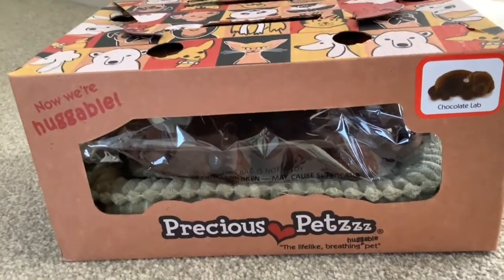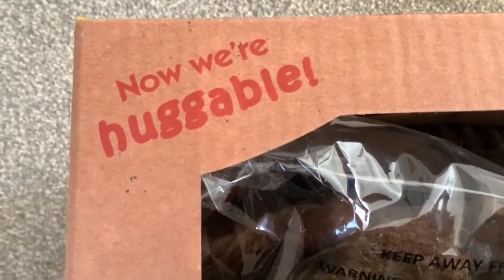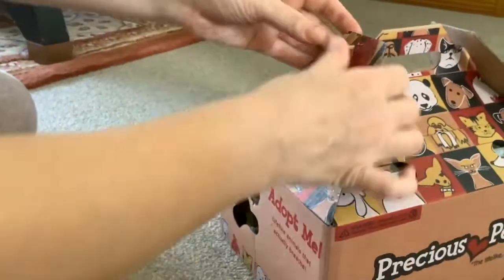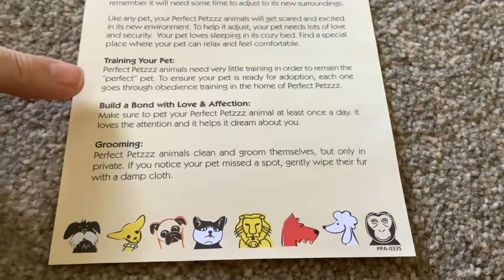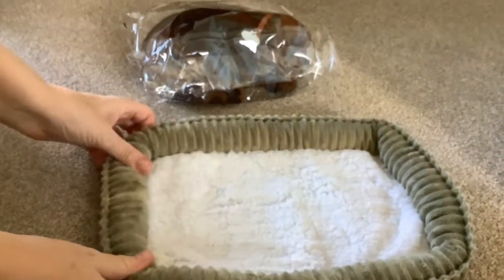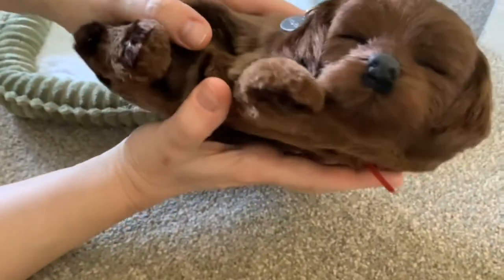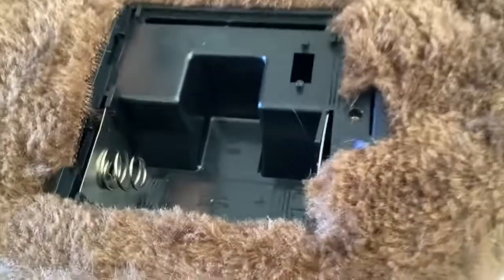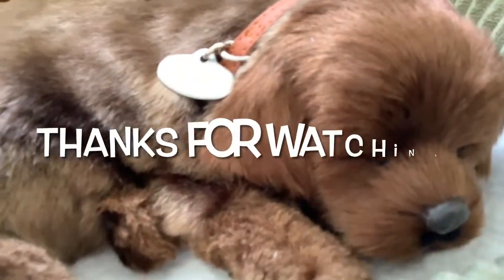Perfect Petzzz, Precious Petzzz Chocolate Lab Unboxing & Review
Realistic, nice breathing mechanism - but no on/off switch !?!